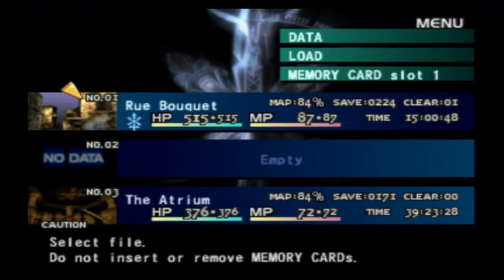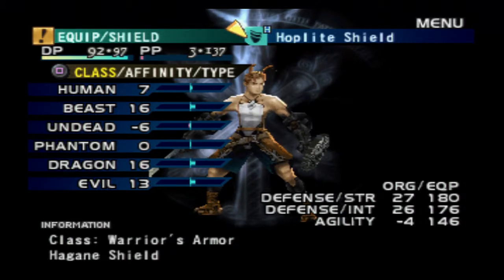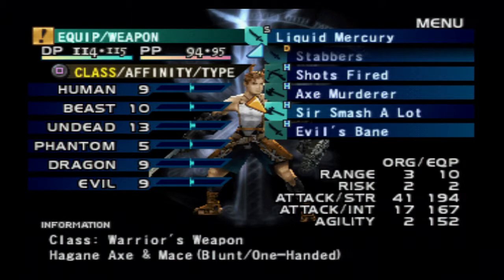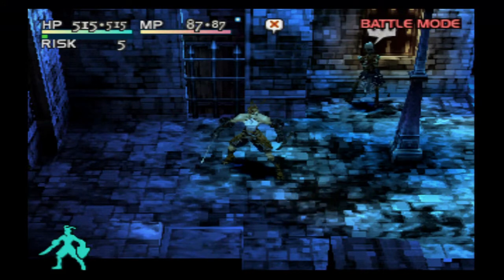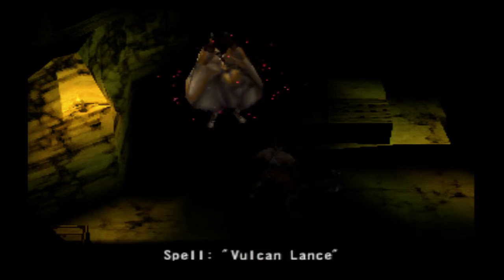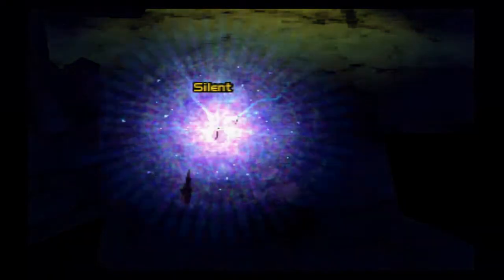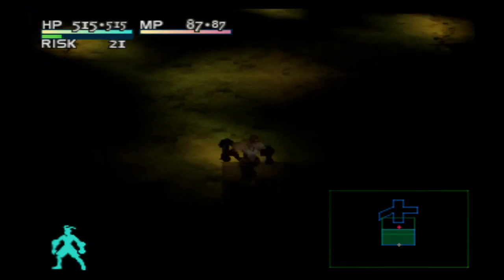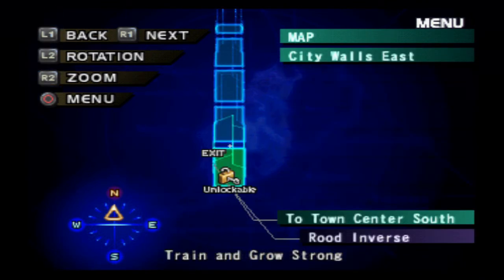Let's Play Vagrant Story- Episode 047- A Rood Return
Now that we're back and more powerful than ever, we head off to the first New Game+ exclusive area, accessible with the Blood Sin on our back acting as a key to the Rood Inverse doors.